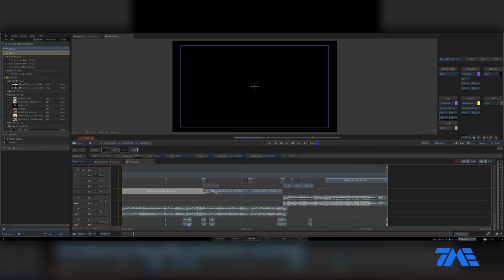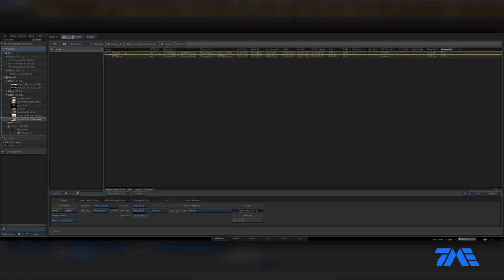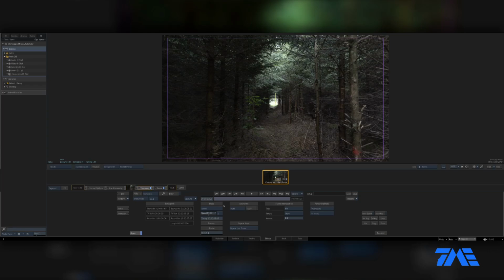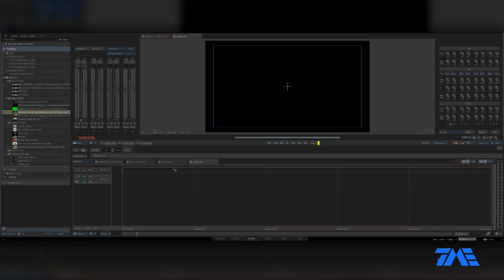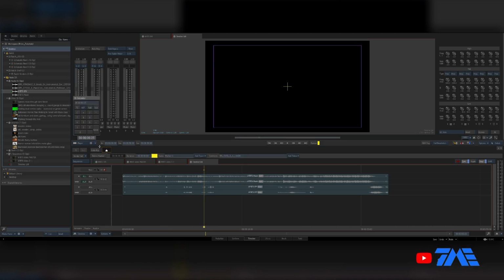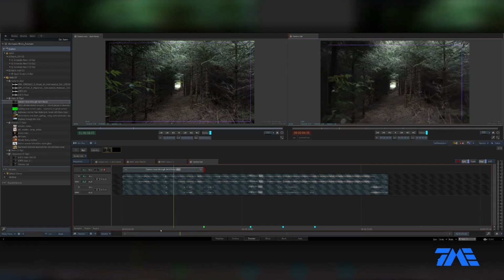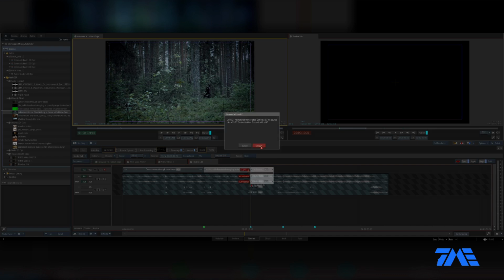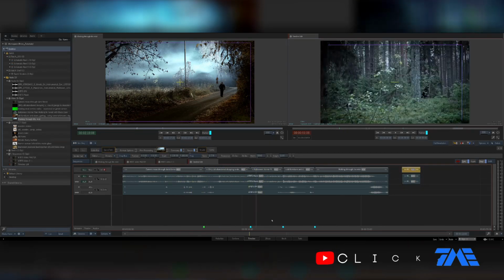Autodesk Flame Beginners Tutorial Series - Part 2 - Editing on the Timeline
In this video we will go over editing on the Autodesk Flame timeline. Plus we'll go through shortcuts, problems that arise and all the ins-n-outs of cutting up your edit!